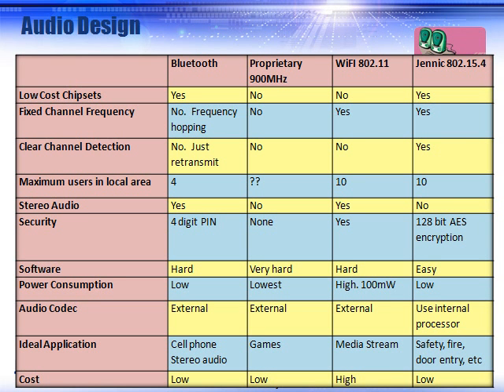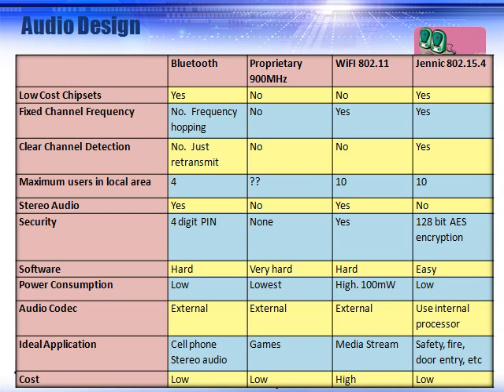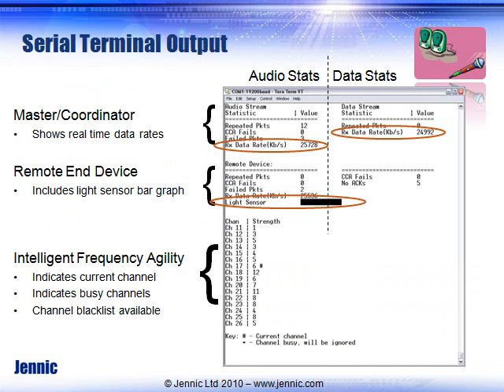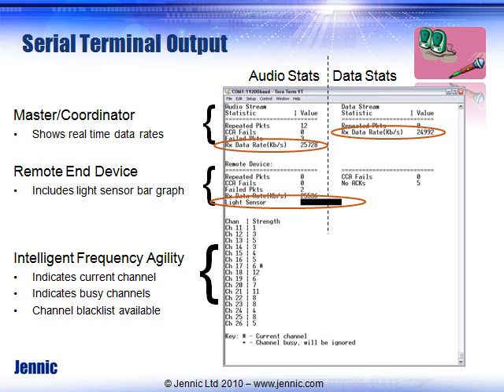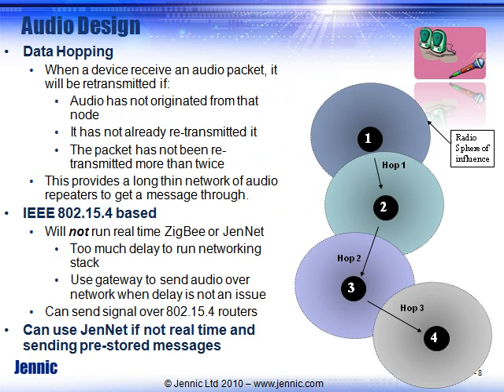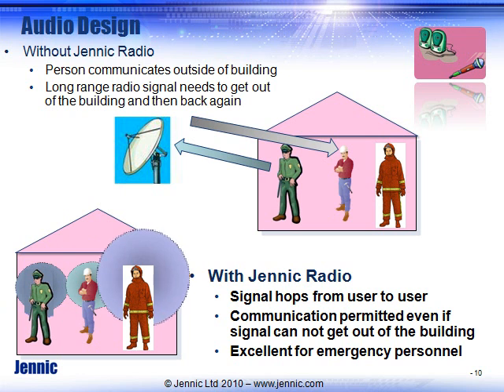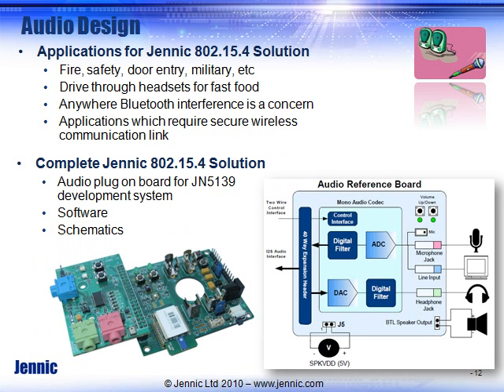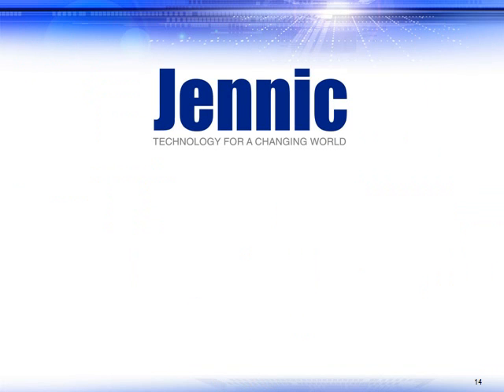Jennic Audio Solutions.wmv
Jennic wireless audio solutions.  Jennic wireless audio is based on the IEEE 802.15.4 radio that runs at 2.4GHz.  This radio technology offers benefits that are currently not found in other technologies.  Benefits of using the Jennic wireless audio solutions are discussed.